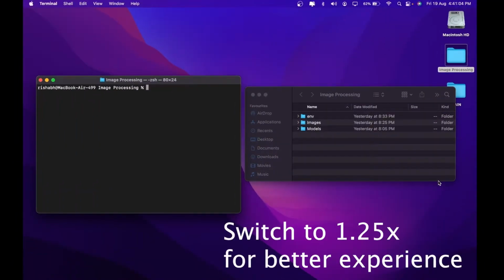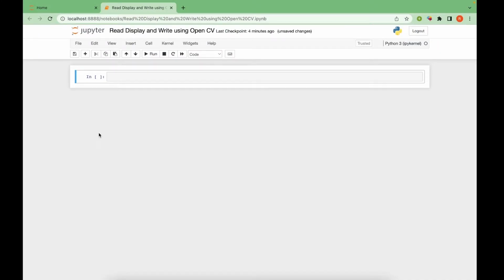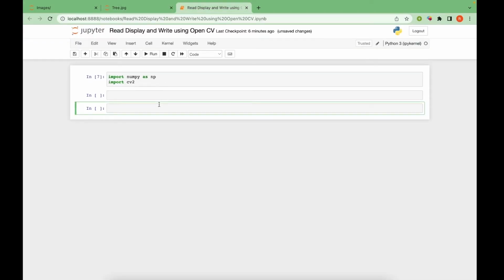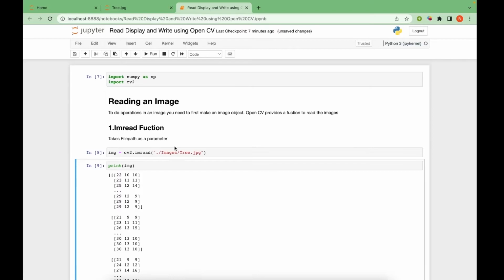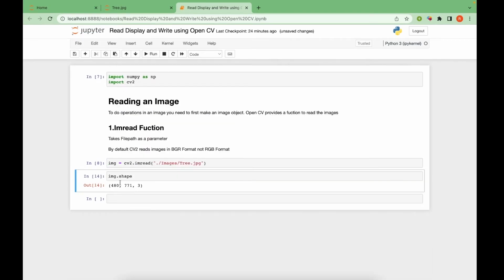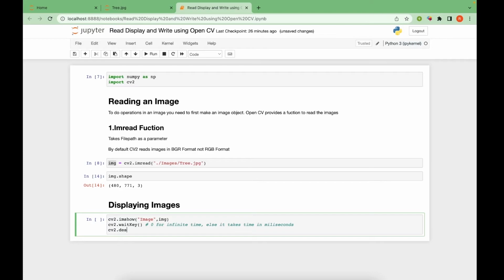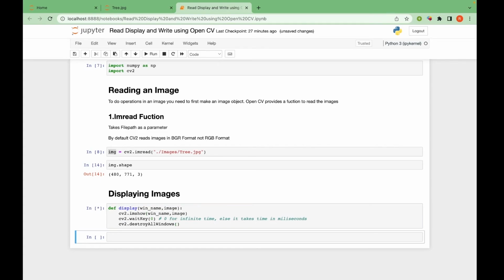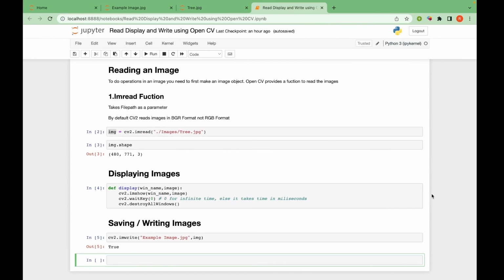1.1 Read, Write and Display Images using Open CV | Image Processing | Codenzyme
This is a video on image processing series using python and open cv.

Any suggestions or doubts, please comment.

Time Codes:
0:00 - Intro
0:12 - Uninstalling Jedi
0:58 - New Notebook
2:03 - Reading Images
4:51 - Displaying Images
6:56 - Writing Images
7:47 - Outro